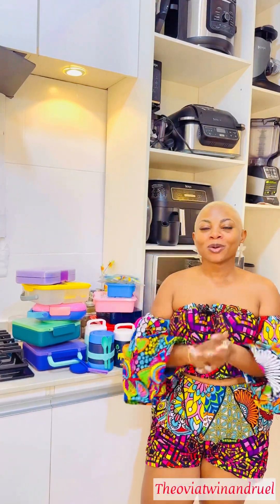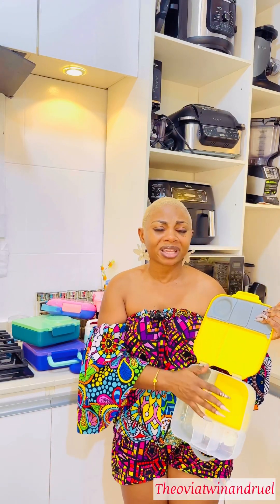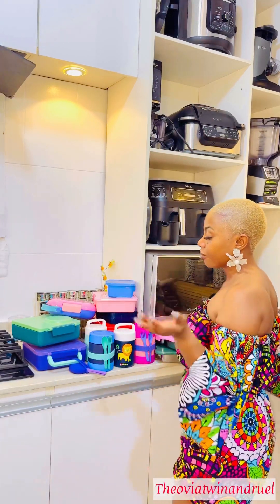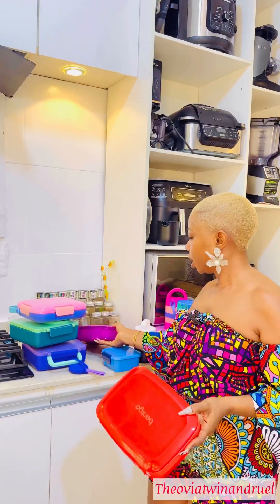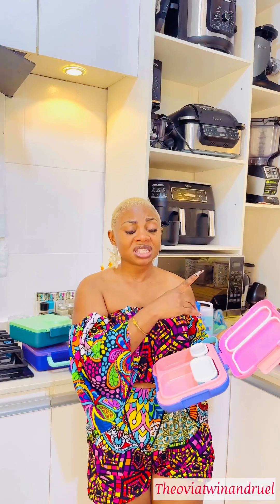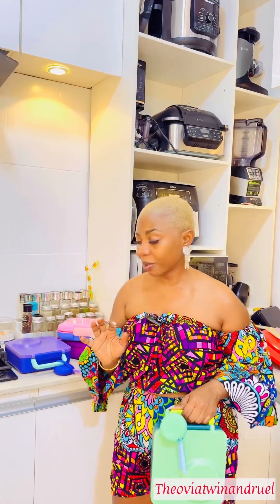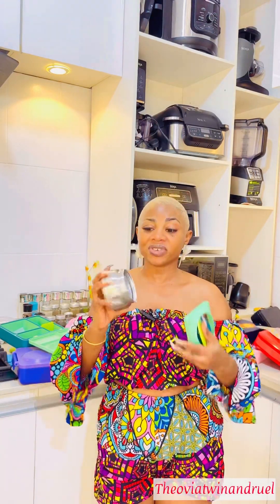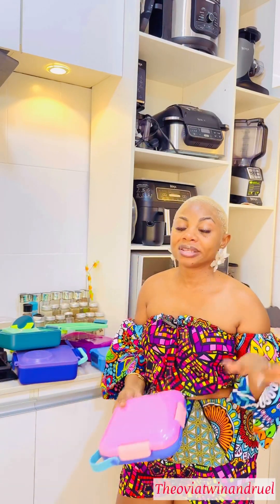Best lunch box for kids Hot and Cold food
I get loads of questions concerning Partition boxes and how long they can keep your food hot 😂😁😂
Hot bawo😂🤣🤣When it’s not an Omiebox ?
It’s only an Omiebox bento that I know can keep a hot and cold food in the same box !

All other bento boxes as seen in this video can only keep your food warm and if I want it longer for hours I attach the pennyscallan Hot Gel silicon pack to it ☺️

Even the insulated partitioned boxes can’t keep your food Hot!!!
Nahhh Never don’t let anyone deceive you 🤣
It can only be warm for 2-3 hours max and that’s if you are using a good lunch bag that’s fully padded .
I use the Yumbox picnic lunch bag for my kids which helps coupled with the silicon hot gel to keep it warm for hours and those are for simple foods my kids can eat Warm 😍

What questions do you have concerning these lunch boxes ???

All lunch boxes and accessories are on @declutterng